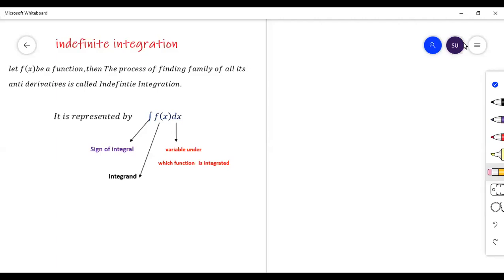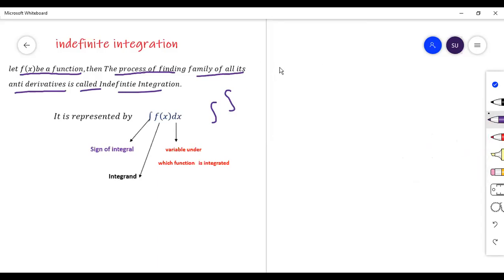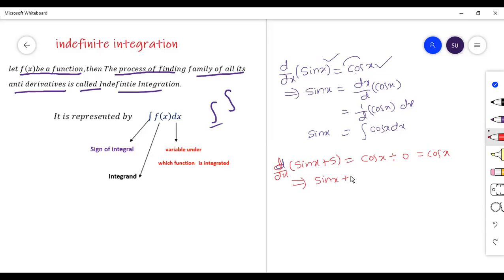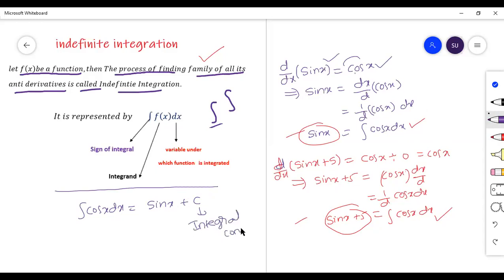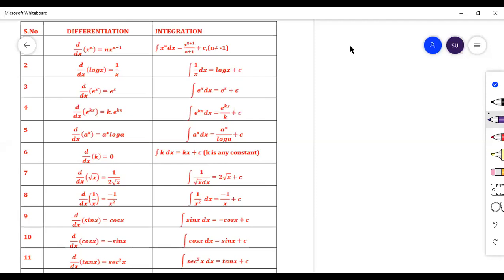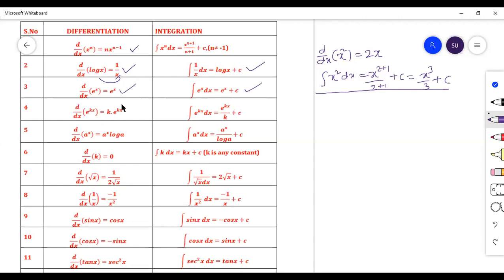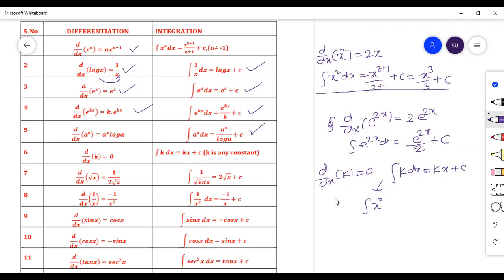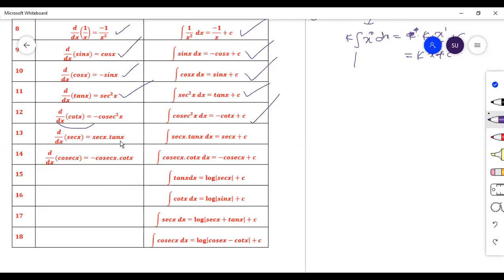INTEGRATION PART 1#INDEFINITE INTEGRATION#FORMULAS#MATHS 2B#UPPALAS CLASS